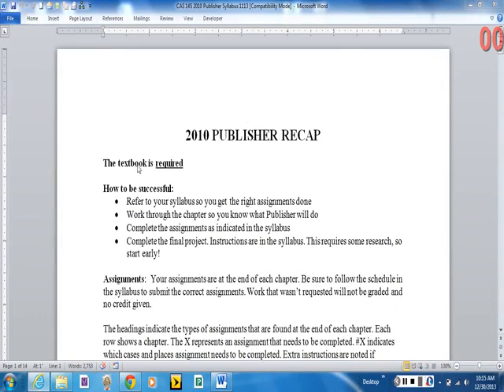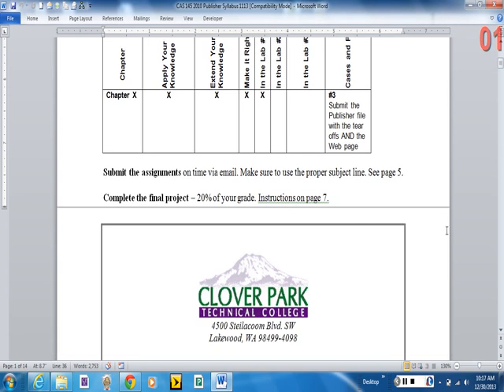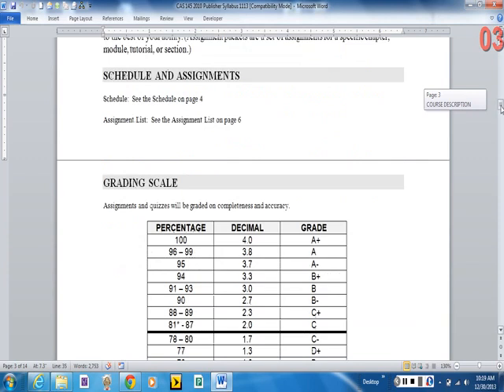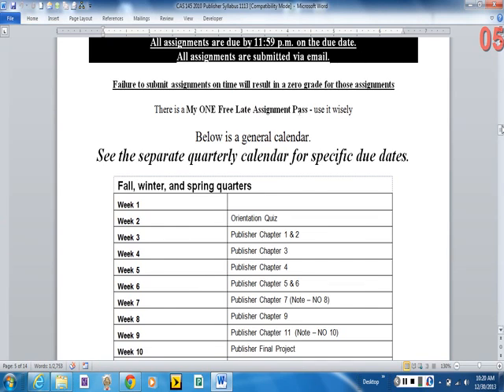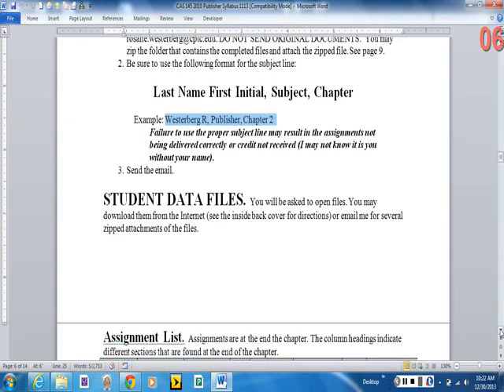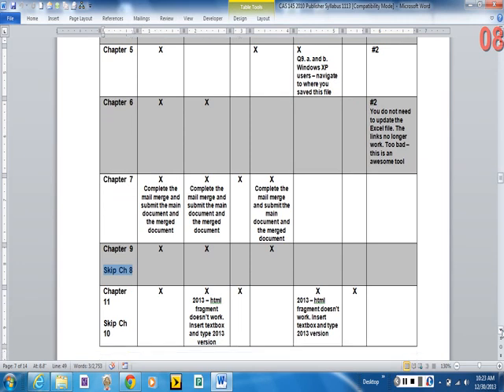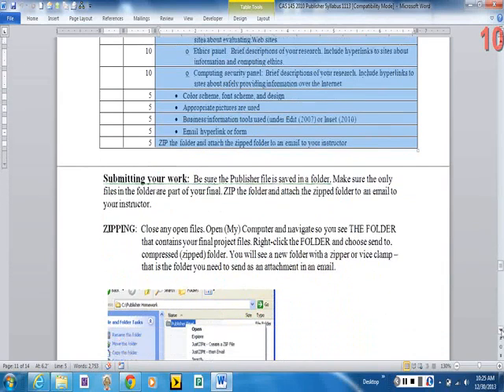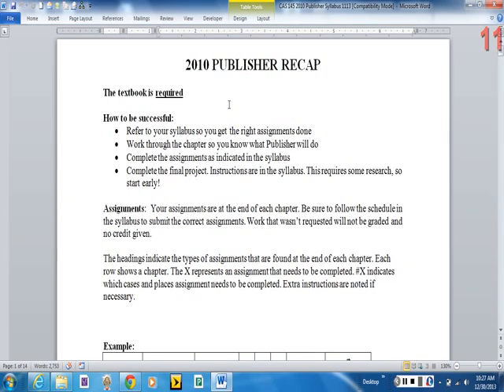The Publisher Syllabus-What do I have to do for class